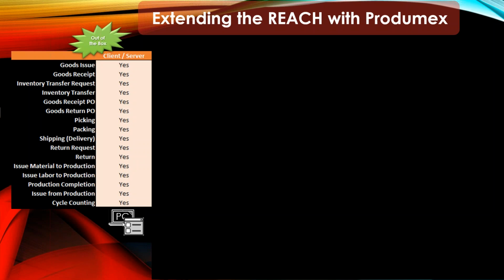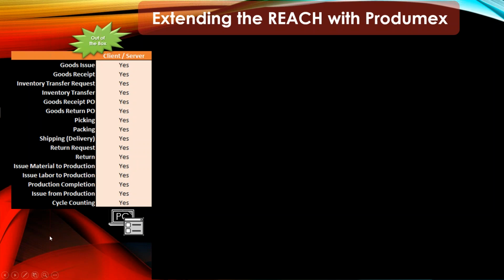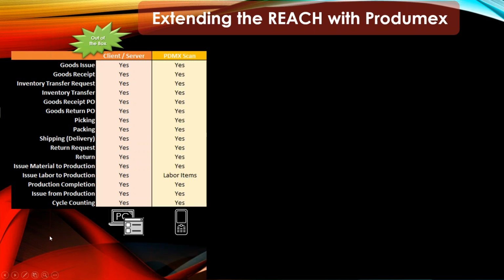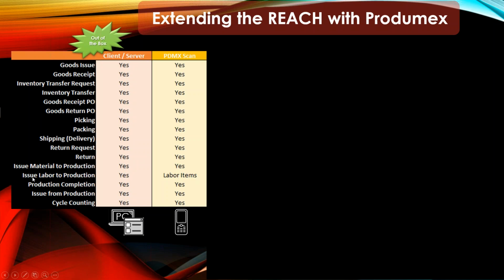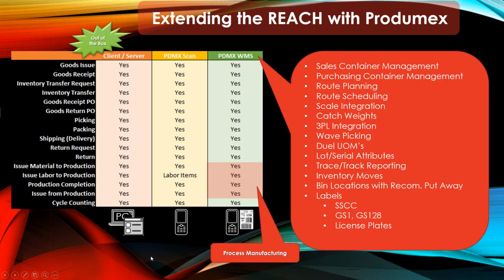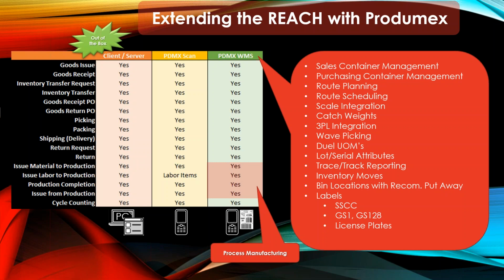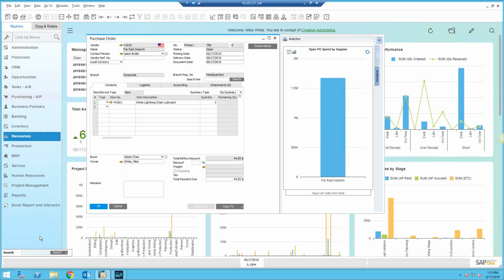Core SAP Business One, Produmex Scan, Produmex WMS Overview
This is a very high level look at core SAP Business One warehouse management capabilities, then extending these capabilities to Produmex Scan, and then again, extending these capabilities with Produmex WMS (Enterprise).